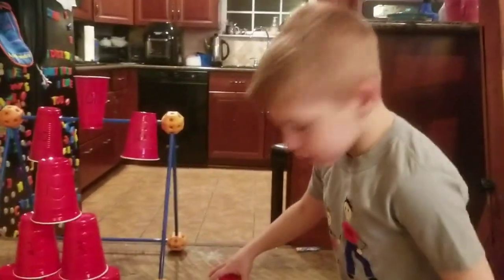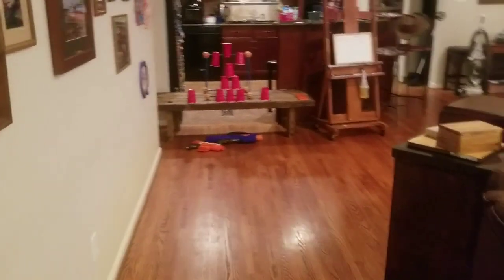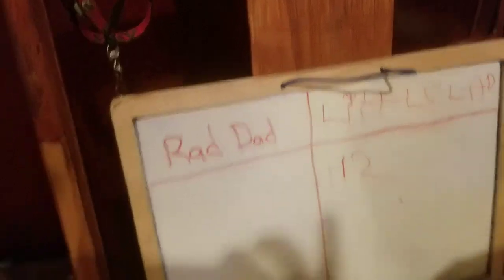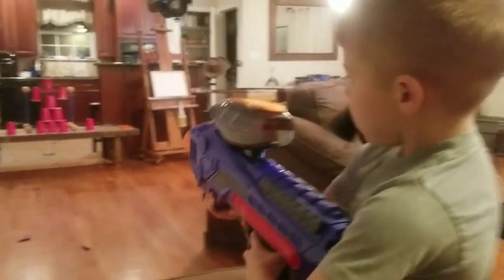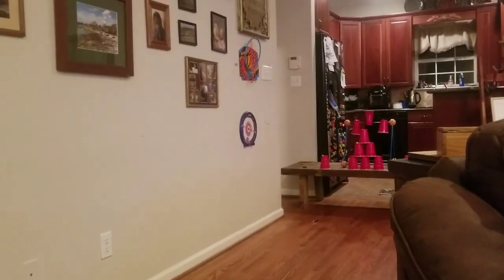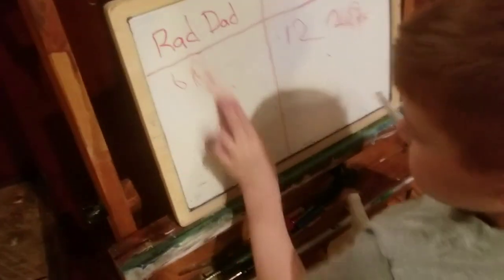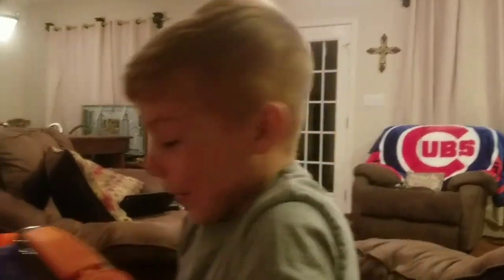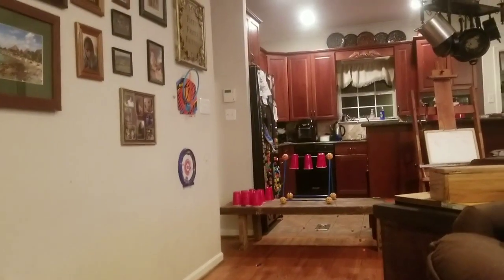Rad Dad & His little Lad NERF battle for V bucks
Hey guys hope you enjoy our little nerf game. We battled it out to see who would win the V bucks.